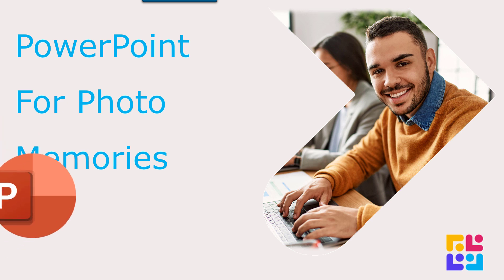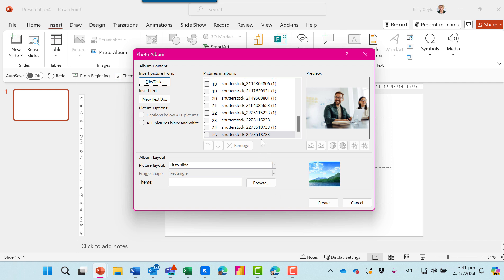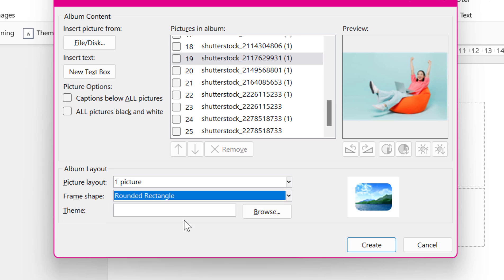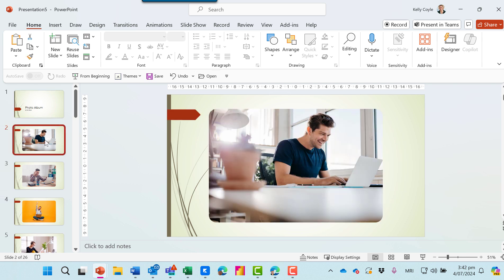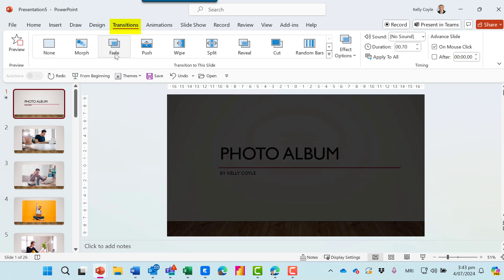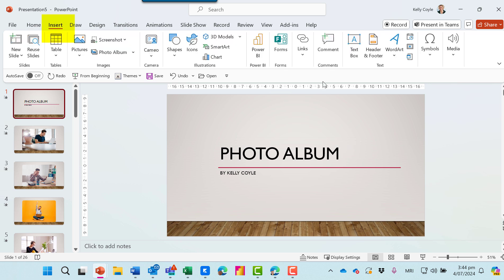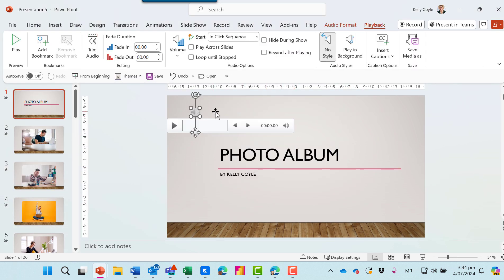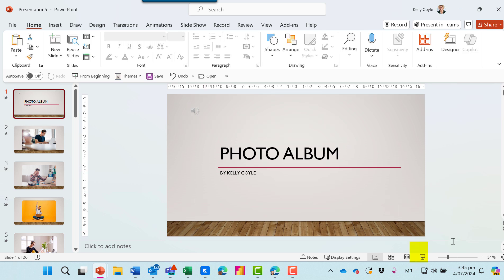How to create a Photo Album with music and automatic transitions in PowerPoint.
Family occasions or even corporate milestones - creating a photo album in Point is so easy when you know how - and you'll never know when this skill will come in handy!

Or get in touch for training at your workplace via our Live Webinar sessions